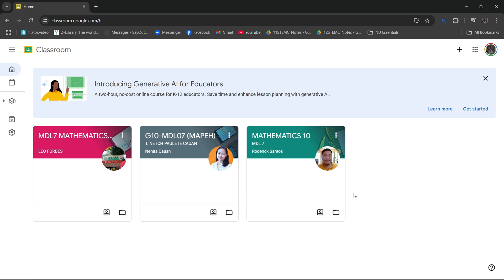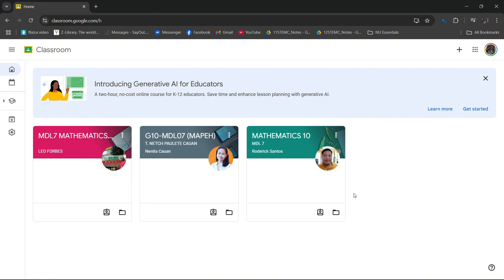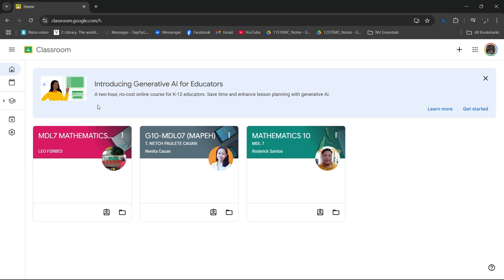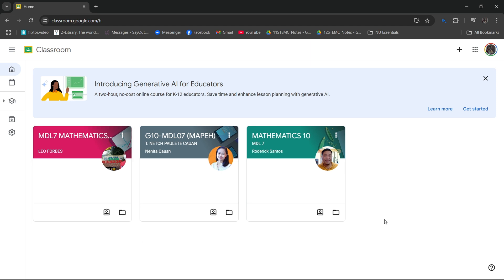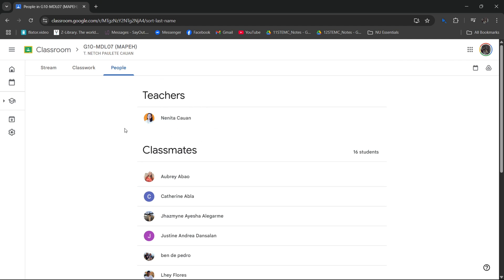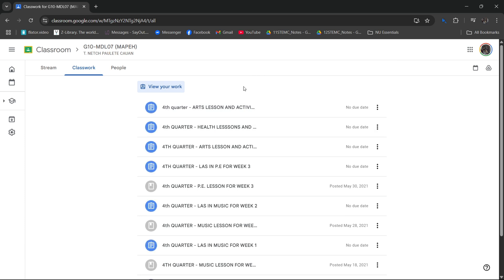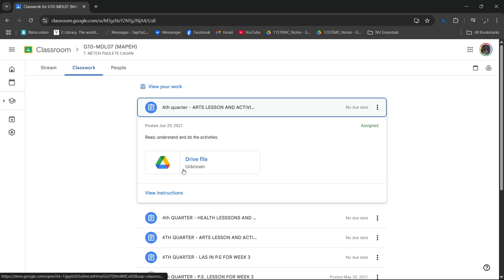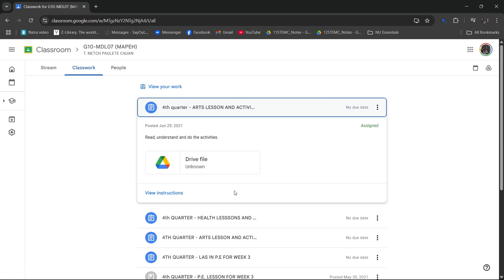How to Find Your Teacher's Email on Google Classroom 2025 (FULL GUIDE)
Need to contact your teacher but can’t find their email?

Perfect for students who need help with assignments, grades, or classroom updates. This method works on both mobile and desktop versions of Google Classroom.

📌 What you’ll learn:

Where to find your teacher’s email in Google Classroom
How to contact your teacher directly
Tips if the email is not showing
Works on phone, tablet, or computer

Quick, easy, and student-friendly!